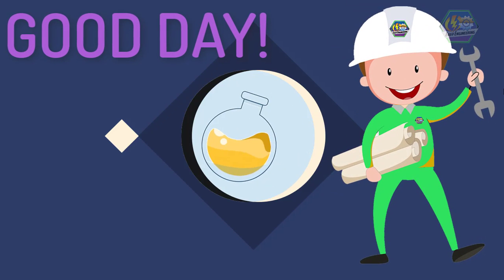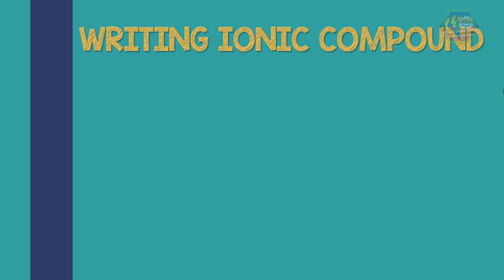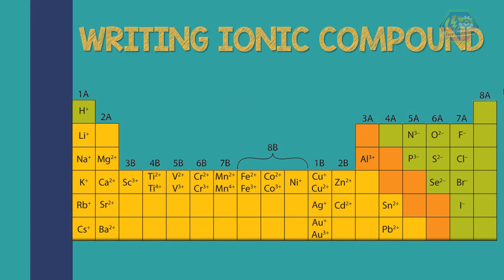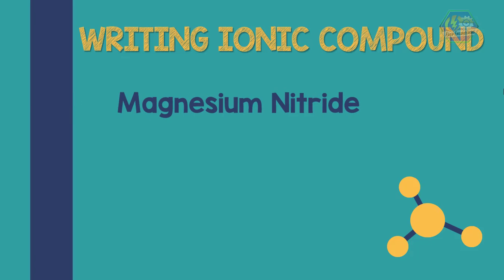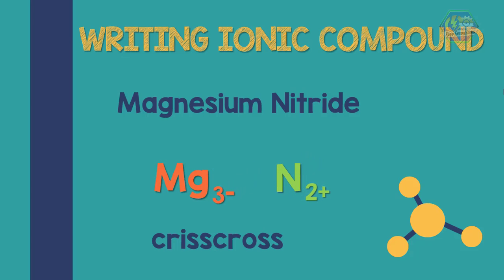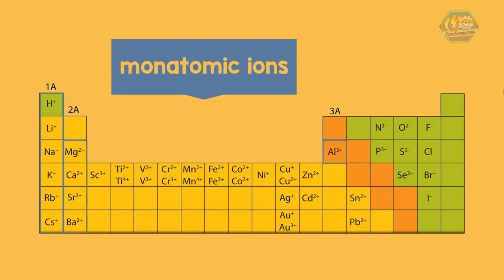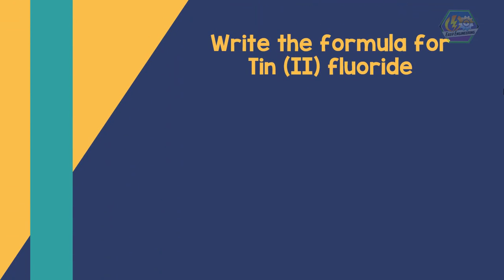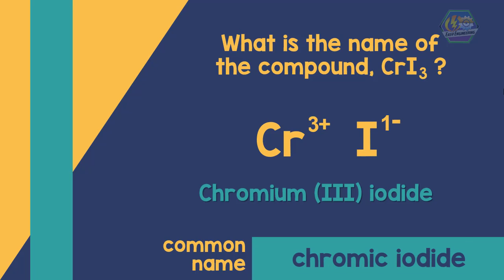IONIC COMPOUNDS NAMING | Chemistry Animation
Good day learners! This is Easy Engineering. This time we are going to talk about “Writing formula and naming of ionic compounds”.

The fundamental knowledge that we need first to learn in chemistry is to write the formula and name of compounds. In this video we will only learn how to name and write the formula of ionic compounds.

Recall that ionic compounds are metal ion plus nonmetal ion. The metal ion carries a positive charge, and this is known as cation. The nonmetal ion carries a negative charge, and this is known as anion. All compounds, not only ionic compounds, are composed of cation and anion.

In naming ionic compound, it is the combination of “name of metal” plus the “root name of nonmetal and ends with ‘ide’”.

In writing ionic compound formulas, every element has their own ionic charge and we need to familiarize their ionic charge.

*Enjoy this easy and fun educational video from Easy Engineering